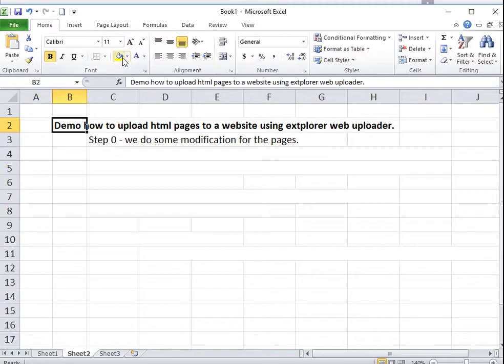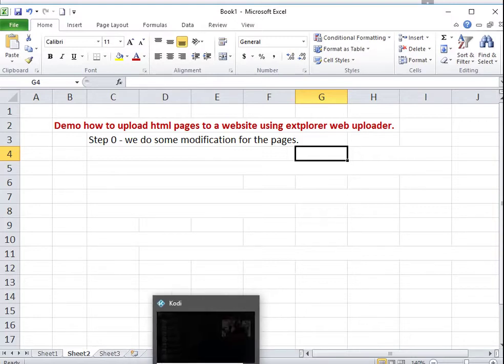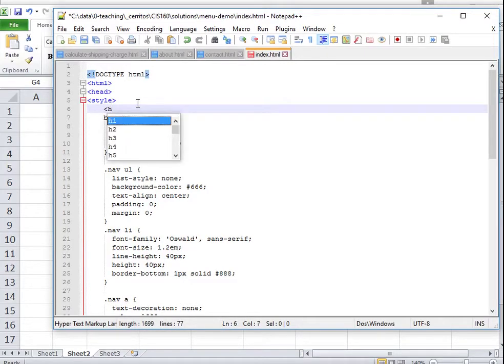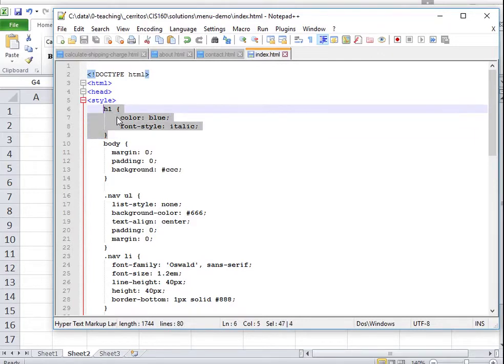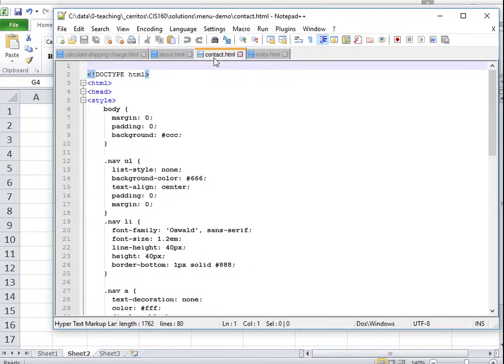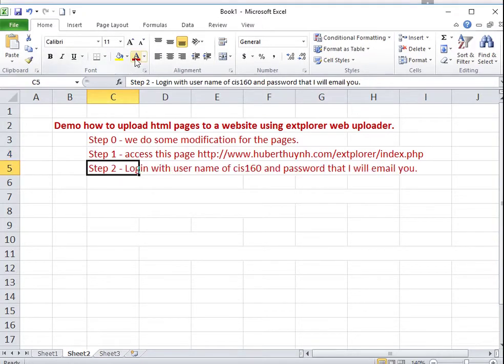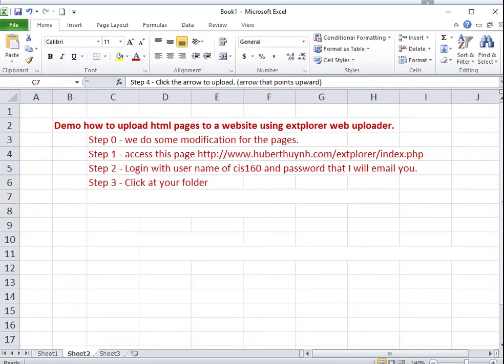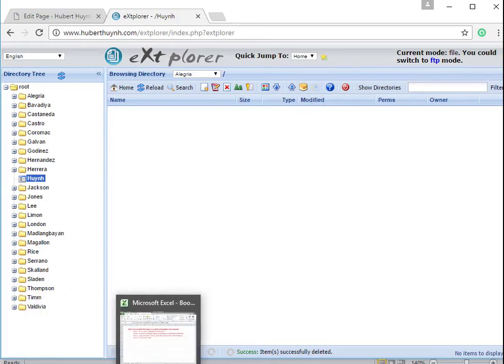Demo upload file with extplorer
This demo show how we can use extplorer to upload file to a website. It is for students of HTML page.